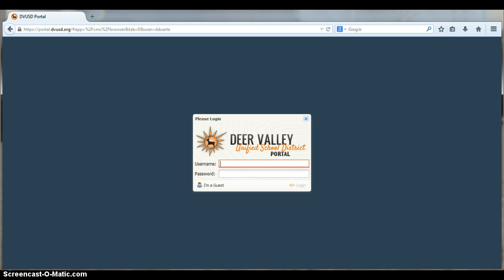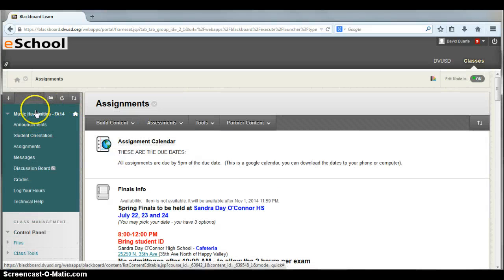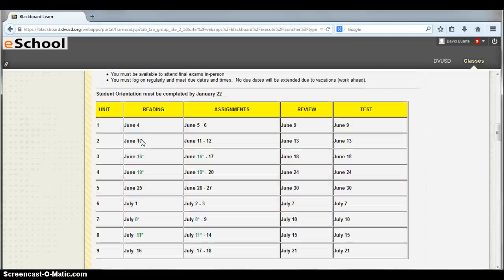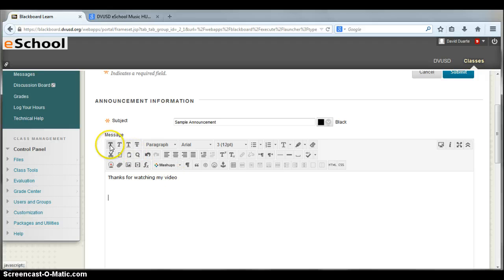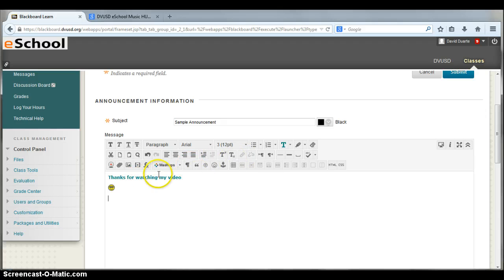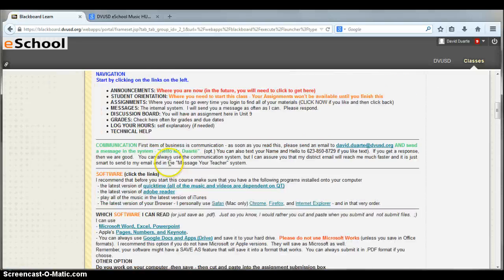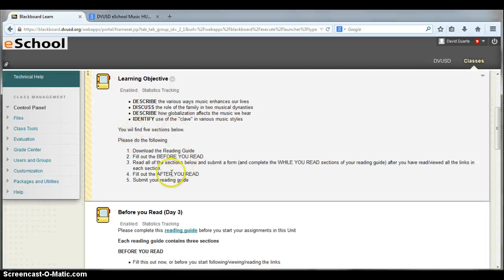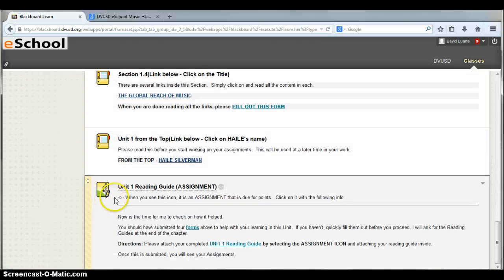DVUSD eSchool Intro for teachers (Part I)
A helpful intro on how to use blackboard in DVUSD